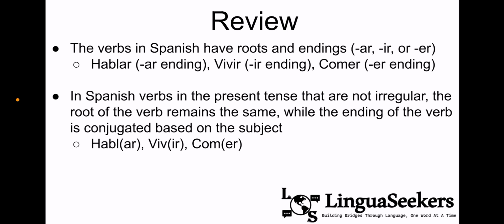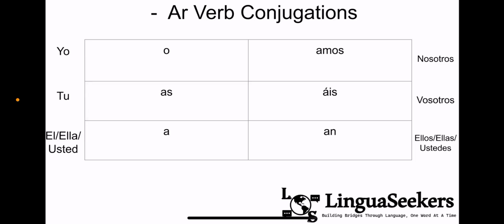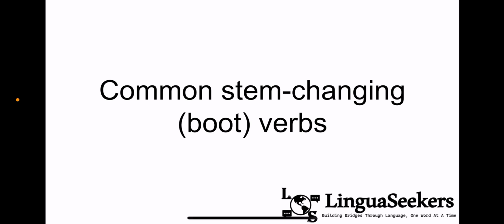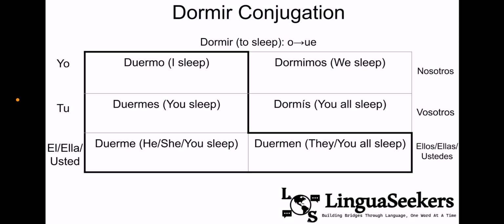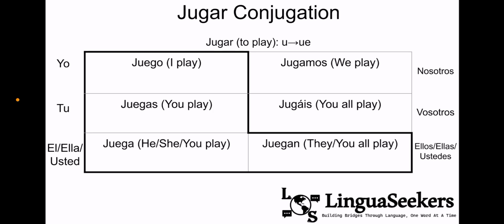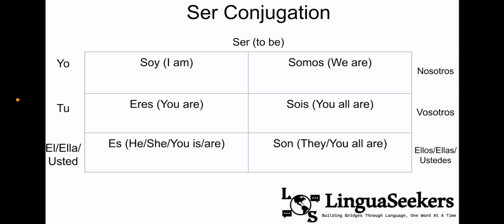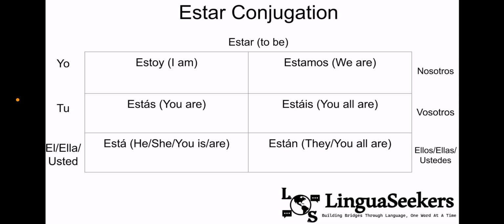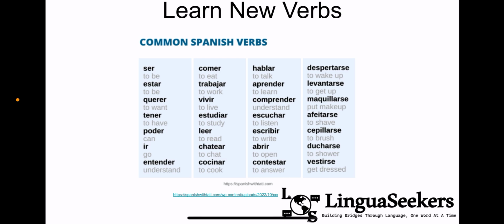Spanish Present-Tense Irregulars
This is our sixth video for LinguaSeekers Spanish, on irregular present tense verbs. If you would like to learn more, or donate, please visit us at LinguaSeekers.Org.